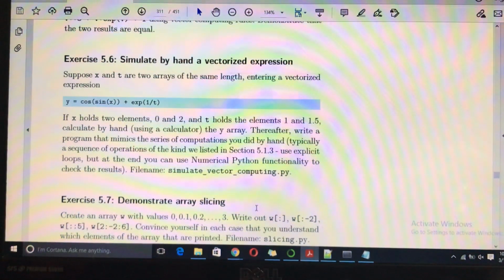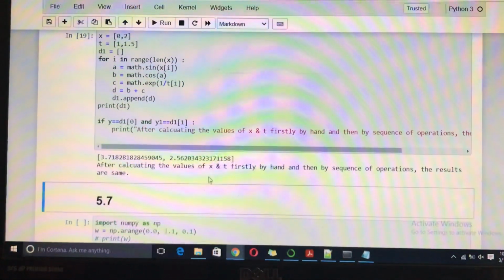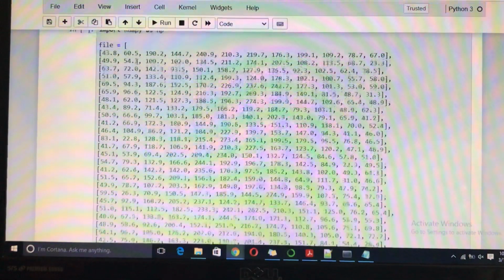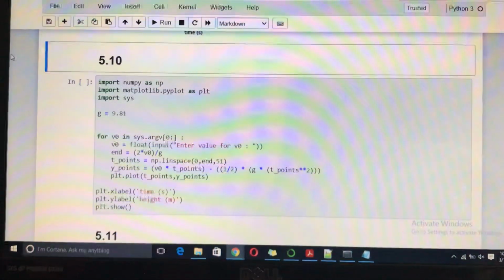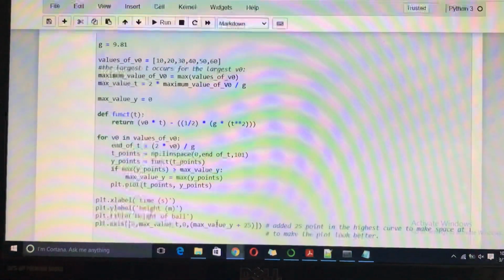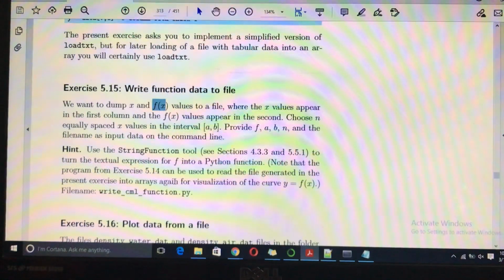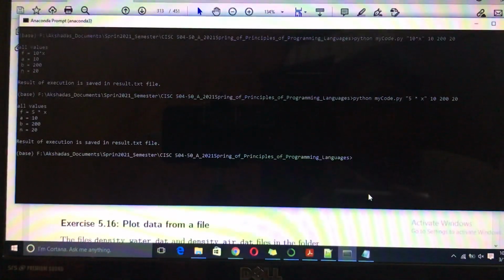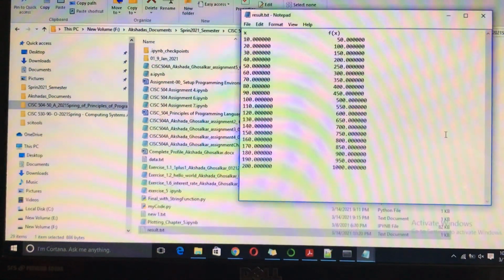Assignment Chapter 5